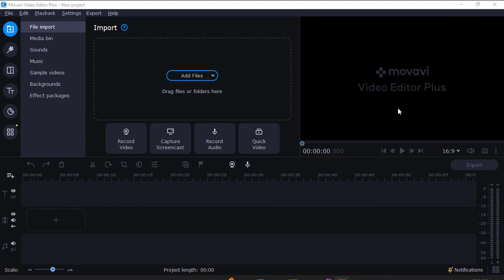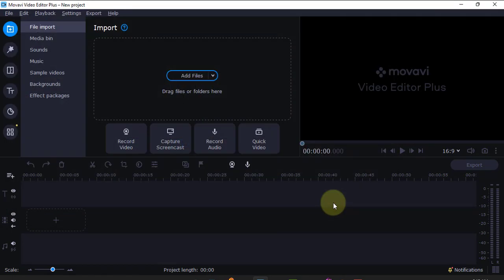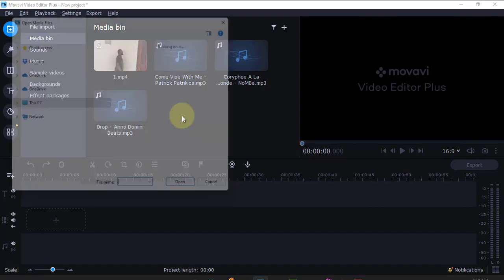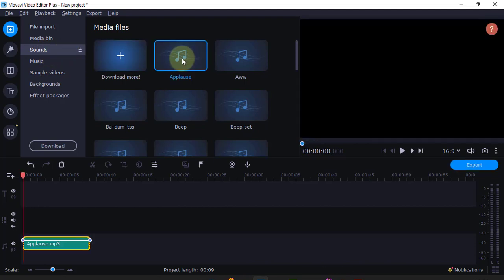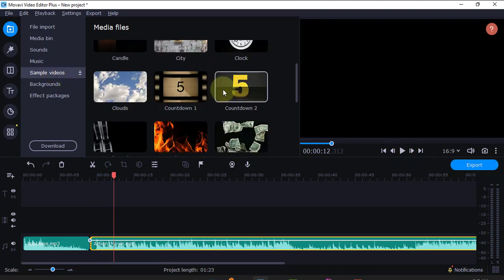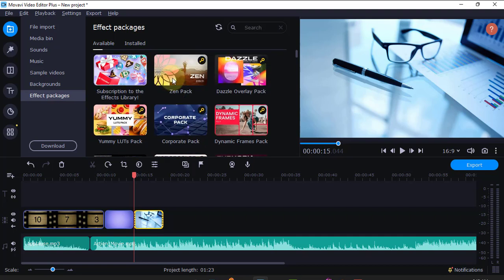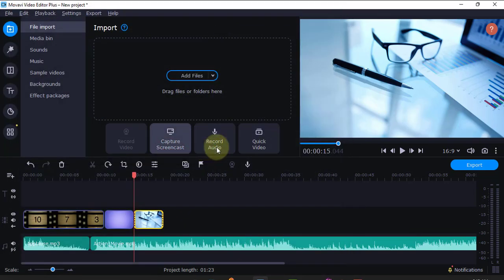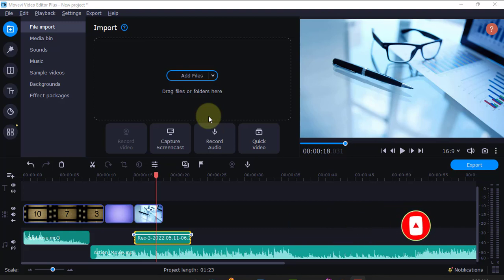File Imports in Movavi Video Editor | Movavi video editing tutorial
I'm going to show you how to work with file imports in movavi video editor
Check the chapters Below:
0:00 Introduction
0:24 Import various media types-Video, audio, pictures in Movavi
1:35 Media Bin in Movavi Video Editor
1:51 Adding Inbuilt sound Movavi Video Editor
2:19 Adding Music Movavi Video Editor
2:25 Adding Sample Videos Movavi Video Editor
2:52 Adding Picture Background in Movavi
3:06 Effects Package Movavi Video Editor
3:26 Record Videos Movavi Video Editor
4:00 Record Audio Movavi Video Editor
4:25 Conclusion